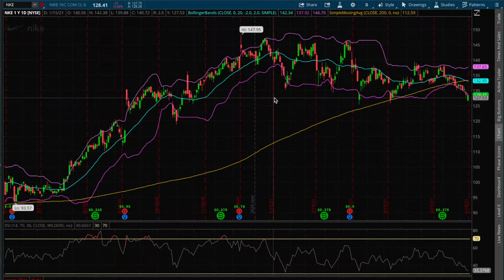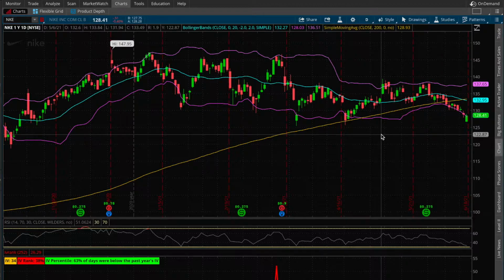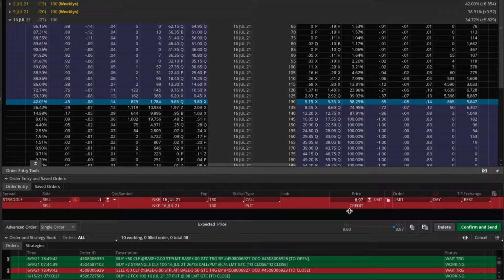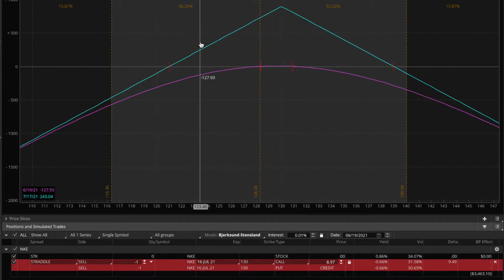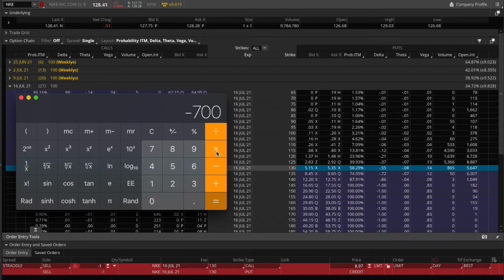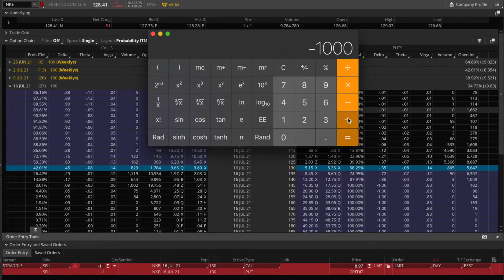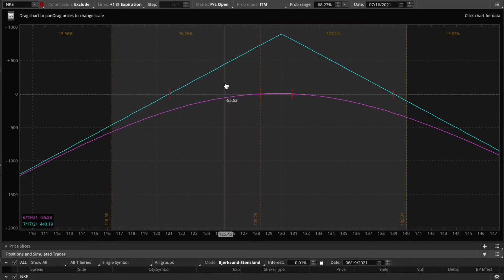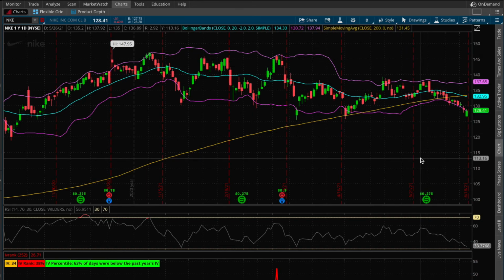THE SHORT STRADDLE | Options Trading Strategies Explained (ThinkOrSwim Demo Included!)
The short straddle is one of the riskier forms of option selling strategies. But with greater risk comes greater potential reward! This strategy is excellent for taking advantage of very high implied volatility and a stock trading in a range. In this video, I take a deep dive into the straddle to show you exactly how it works, discuss its pros and cons, and demonstrate how the position makes or loses money based on a few hypothetical scenarios using Nike stock (NKE).